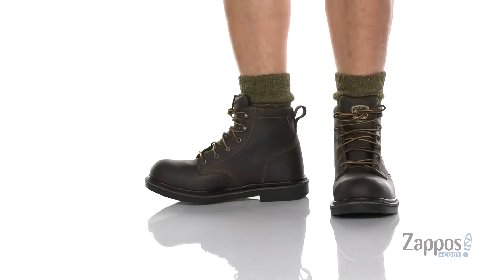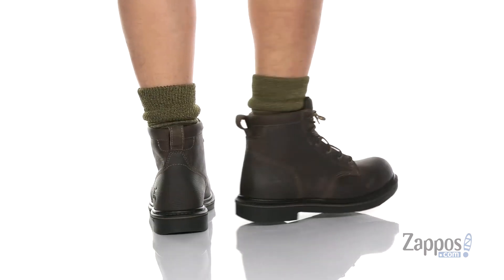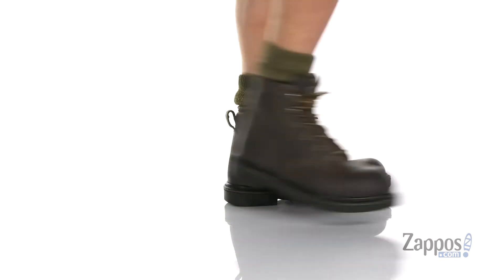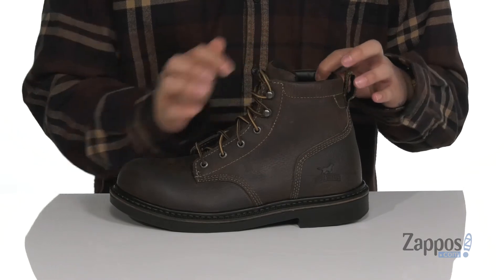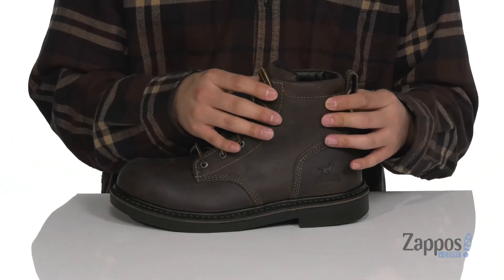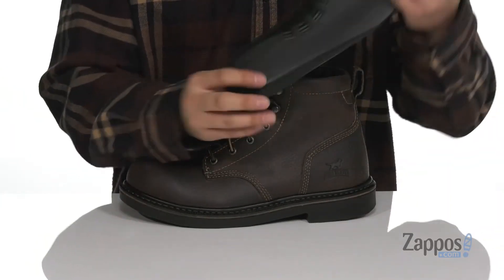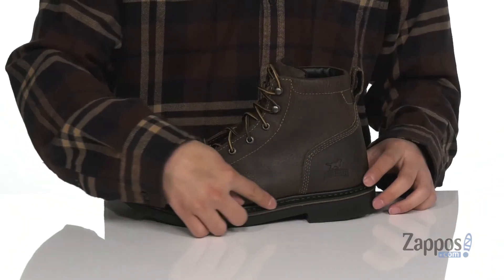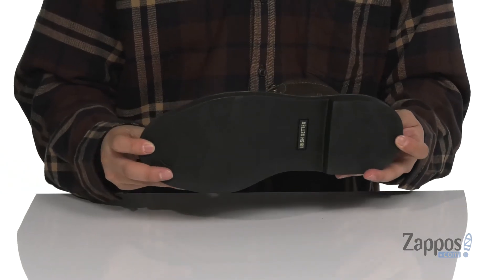Irish Setter Farmington 83639 SKU: 9348469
The Irish Setter&reg; Farmington 83639 work boots have a durable construction with a durable leather construction that will see you through long days of work. These lace-up work boots are ideal for farmers, ranchers, and construction workers who need boots that are both long lasting and lightweight for all-day wear.
Style number: 83639 (Brown).
Lace-up work boot with a soft toe construction that meets ASTM F2892-18, EH safety standards.
Trout Brook full grain leather upper, handcrafted by the S.B. Foot Tanning Company in Red Wing, Minnesota  and is made exclusively for the Irish Setter. It is the most durable of leathers and will meet the demands of the toughest trail or job site.
Direct attach welt for long-lasting wear.
Removable PU footbed for all-day comfort.
PU midsole for complete underfoot comfort.
Steel shank for reliable stability.
PU CLEAN TRED outsole provides long-lasting durability and stability.
Imported.